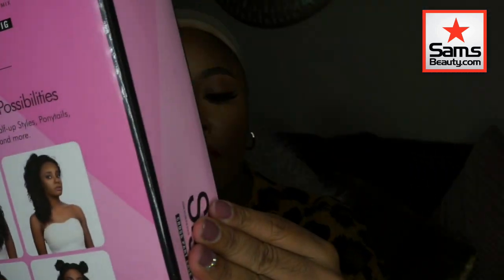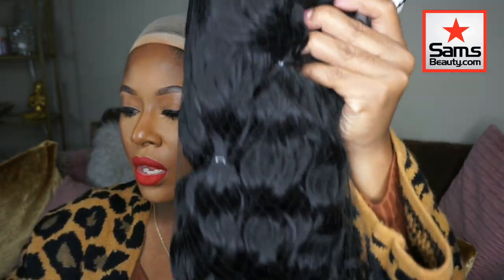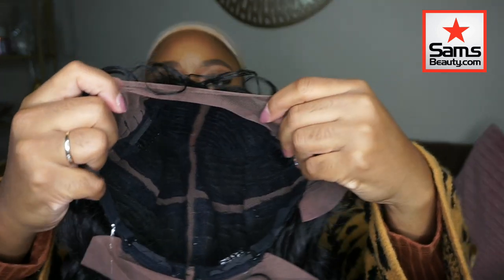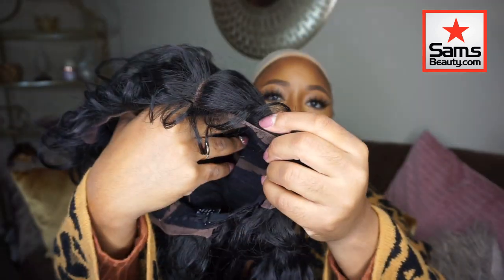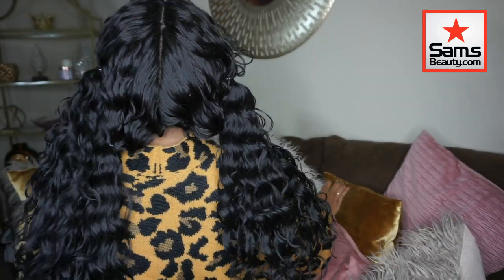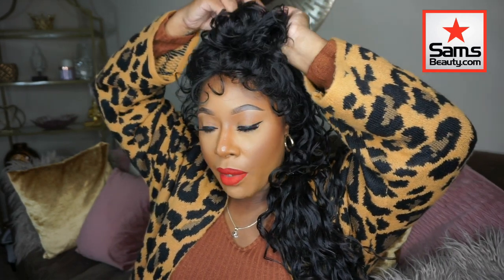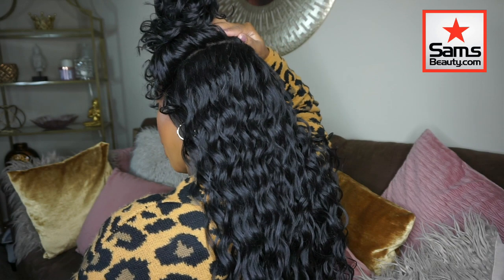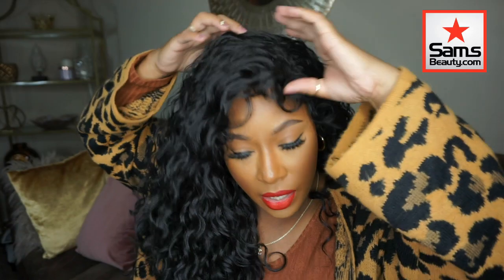Best Curly Versatille Wig EVER! Studio+ | Samsbeauty.com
Style Plus Human Hair Blend Lace Front Wig Cross Part Lace Curly
Style/Texture : Curly
Hair Length : 26”
Hair Quality : 100% Human Hair Master Mix